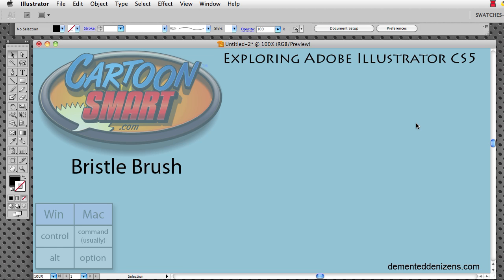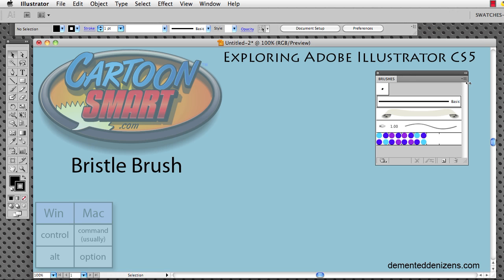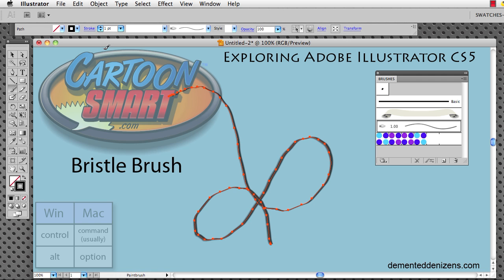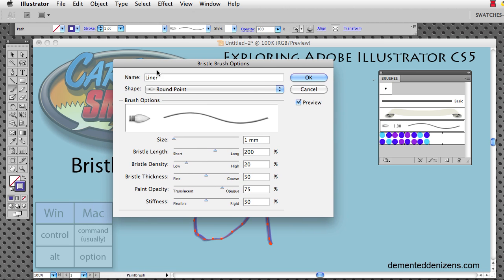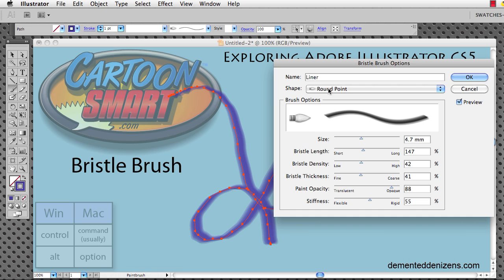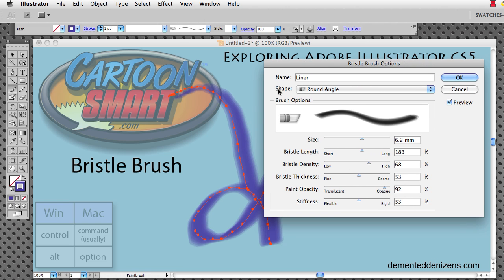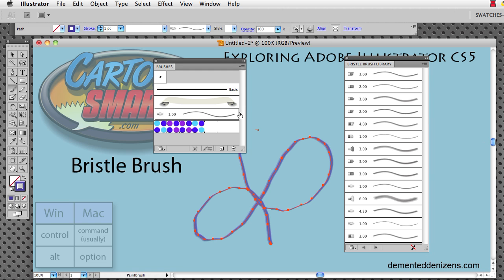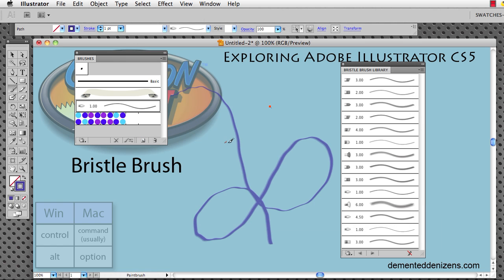Adobe Illustrator Bristle Brush Tutorial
Another fantastically thorough video from CartoonSmart's Exploring Adobe Illustrator tutorial series. More details on the entire 24 hour course can be found here...

This video focuses on the Bristle Brushes